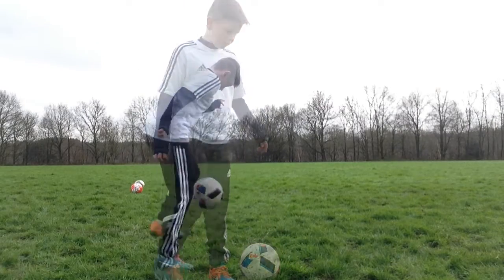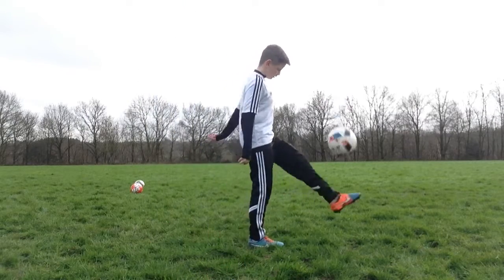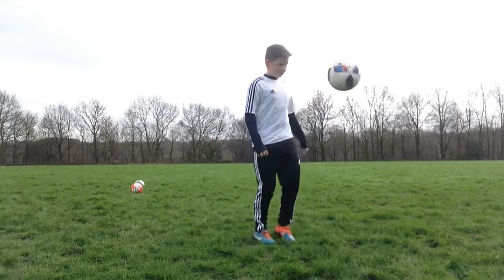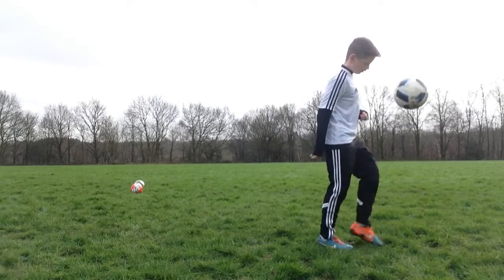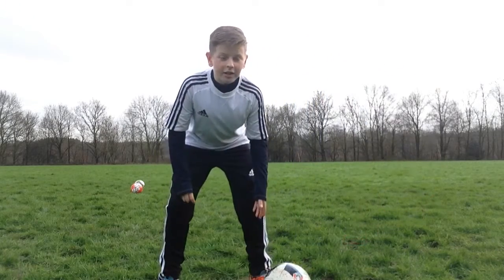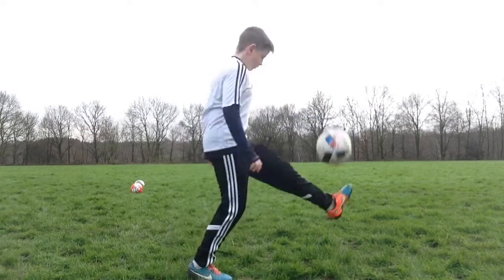Neck Stall Tutorial